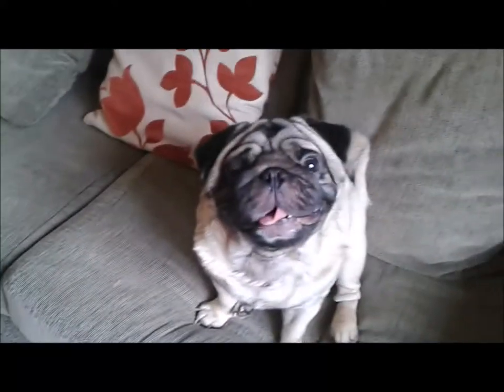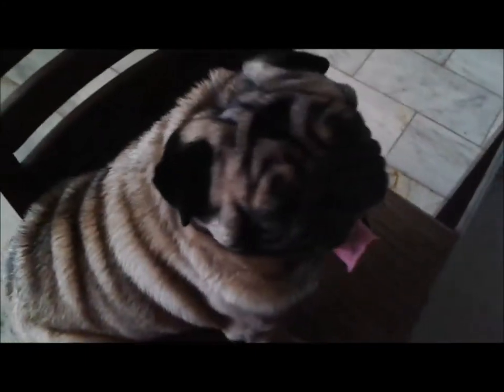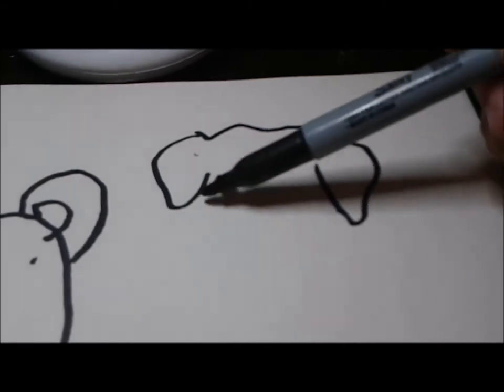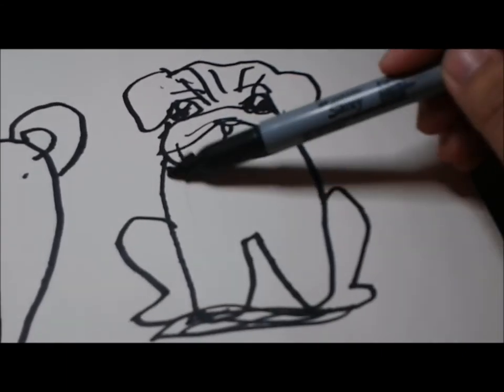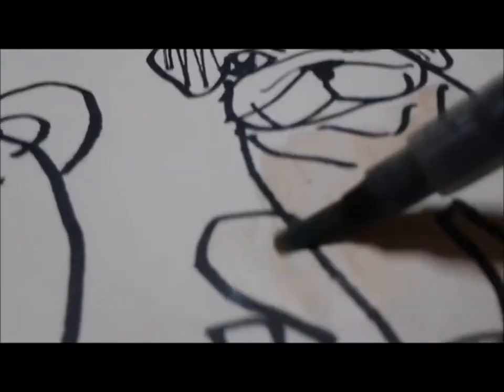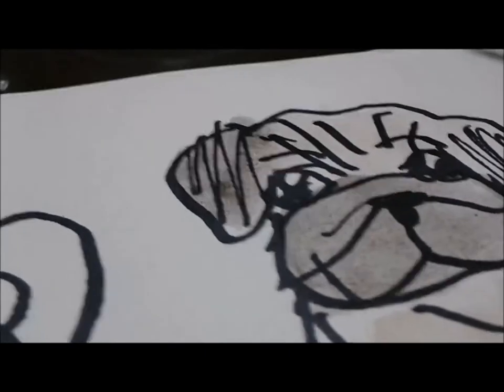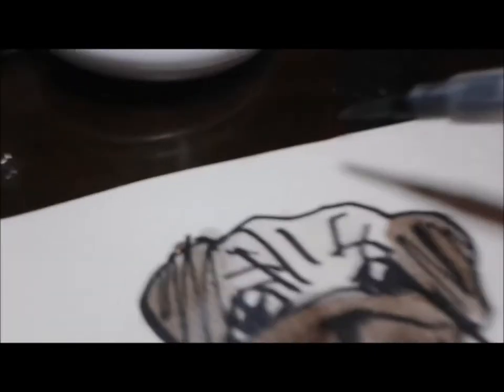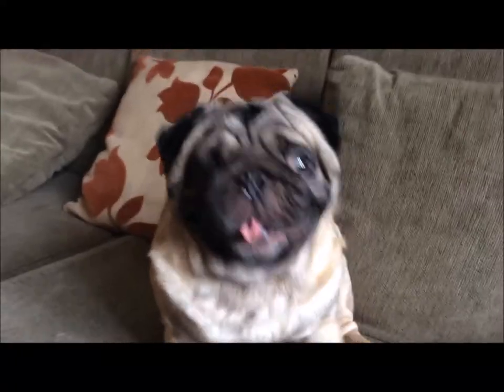DRAWING w/ TED the PUG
Happy April Fools Day to all you humorous people out there! So I had this crazy idea of making my pet pug a star in one of my videos and here it is! Obviously my pug (Ted) isn't the one speaking... I had to do the voiceover so that it would be a bit more entertaining! XD Oh and Ted is a dude in case y'all wonder!

Also sorry if the voiceover comes out awkward during some moments cuz it's my first time doing one! :D

My DeviantArt: fettuccineee

~Ccinee11~